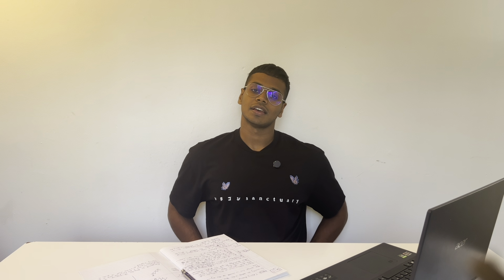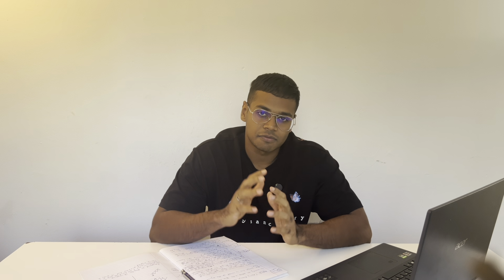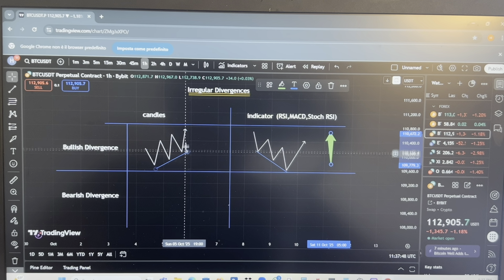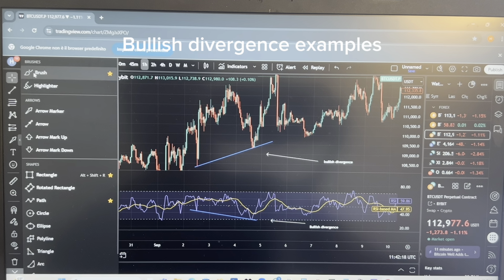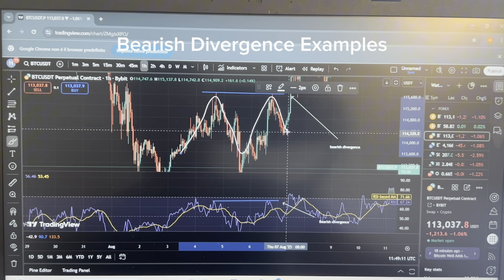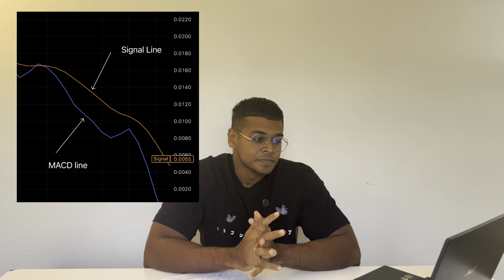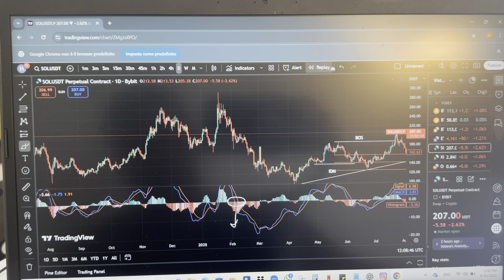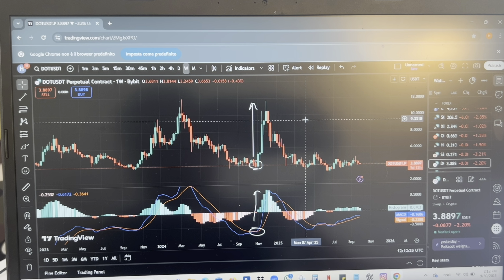Day 4: The SECRET of Divergences + MACD 🔥 (Trading Basics Explained)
Day 4 of my trading study arc — today we’re covering regular divergences, irregular divergences, and the MACD indicator.

👉 Regular divergences = momentum shifts
👉 Irregular divergences = rare but extremely powerful signals
👉 MACD = a trend confirmation tool you MUST understand

I’m on a mission to grow $10 into $1500 through trading, and I’m sharing everything I learn along the way. Follow the journey and level up your trading knowledge with me!